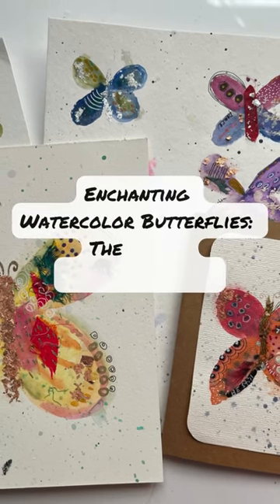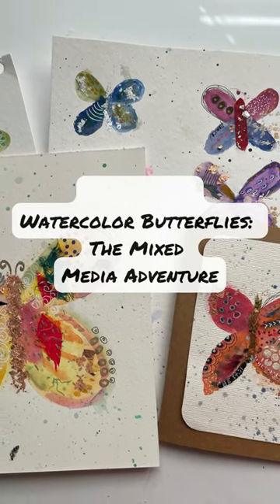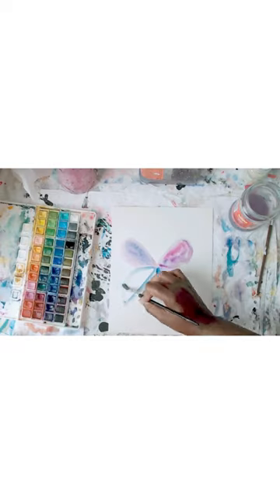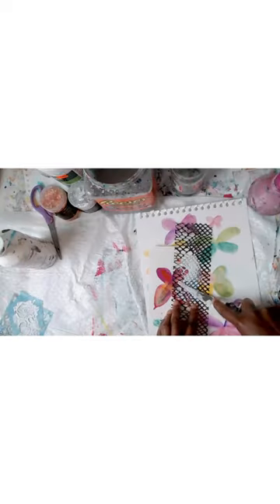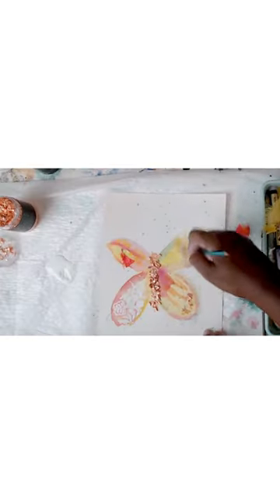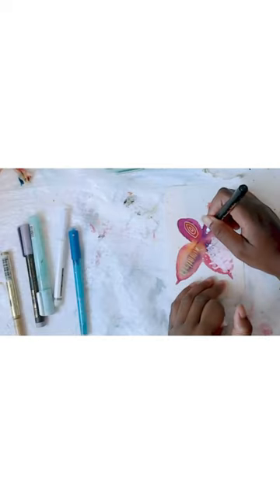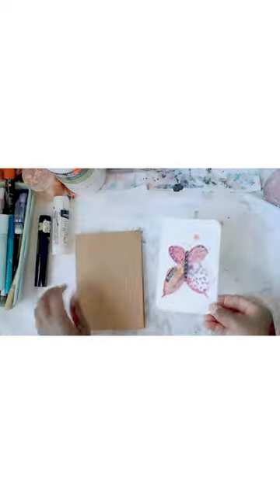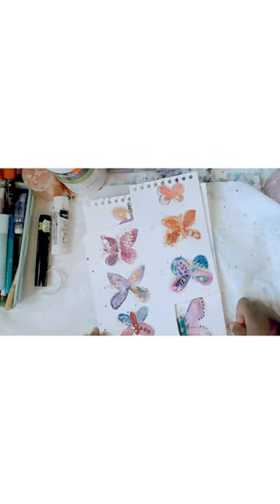Enchanting Watercolor Butterflies: The Mixed Media Adventure | Artistic Trailer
Discover the magic of watercolor butterflies & mixed media! Blend vibrant colors, add texture with gesso, create intricate patterns with fabric & shimmer with copper foil. Unleash creativity with expert guidance & join a buzzing artistic community. Embark on this imaginative adventure now!